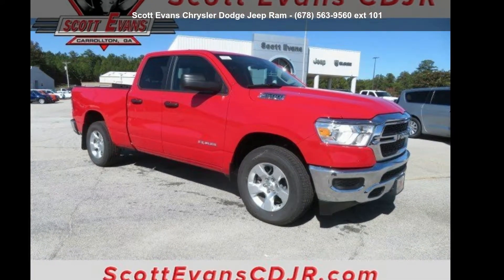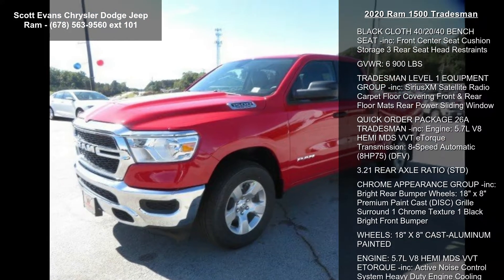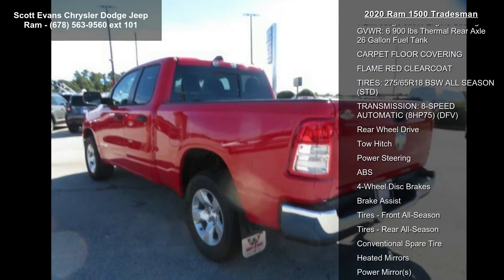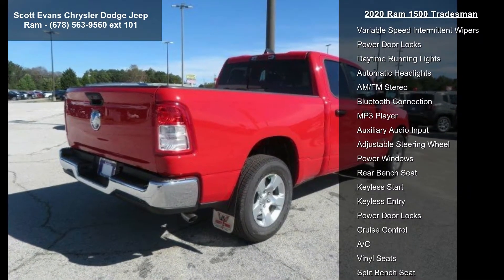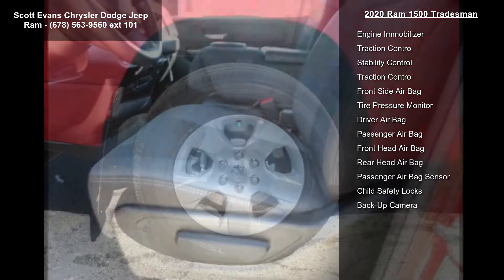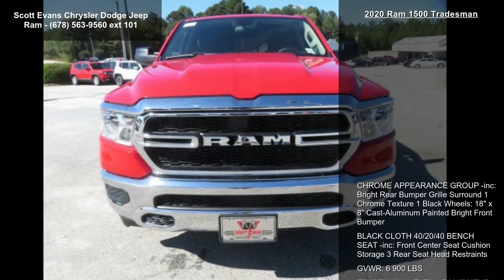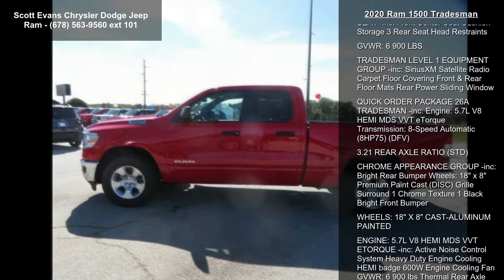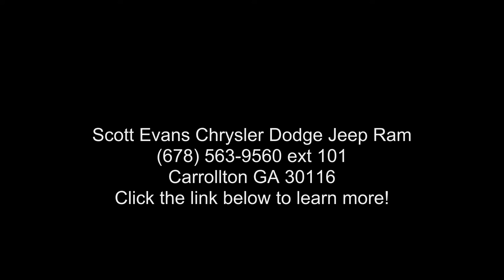2020 Ram 1500 Tradesman